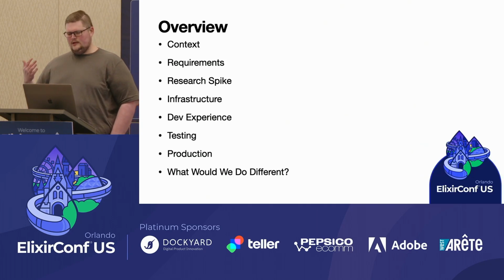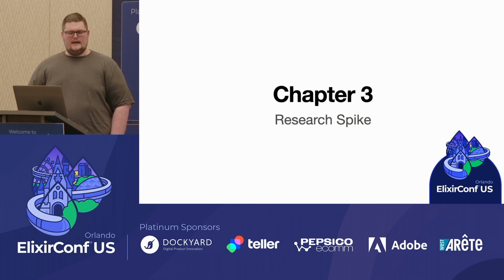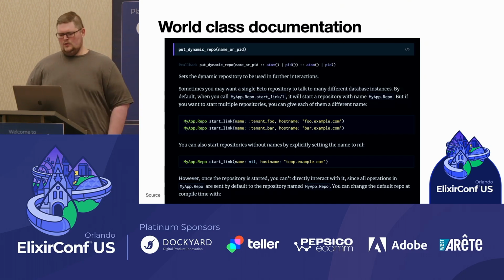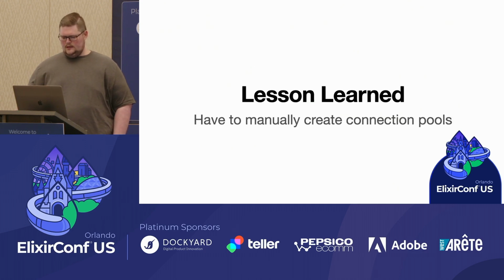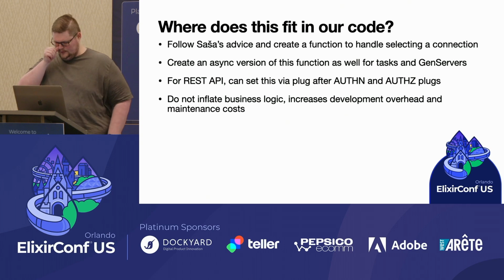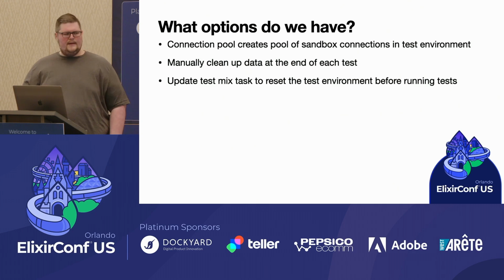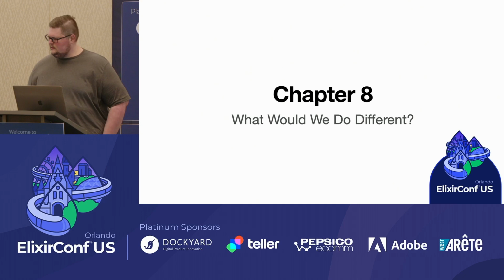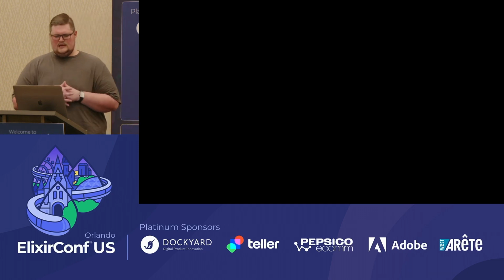ElixirConf 2023 - Sam McDavid - Lessons Learned Working with Ecto.Repo.put_dynamic_repo/1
This talk covers the sharp corners and the lessons my team learned when working with Ecto.Repo.put_dynamic_repo/1. We received a requirement in which we needed to store data for specific customers in a separate database, with their own unique encryption keys, to satisfy contract requirements.

This talk outlines our approach. It will cover the initial requirements, how we addressed the requirements, the infrastructure changes that were required, and changes to how we developed our code that were also required. Sharp edges that we ran into with our implementation and how we adapted will also be covered.